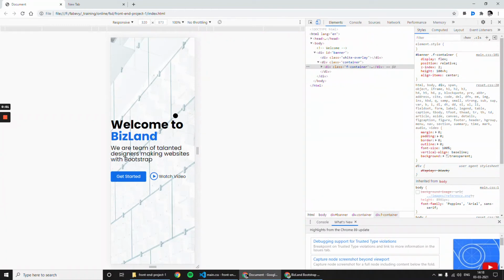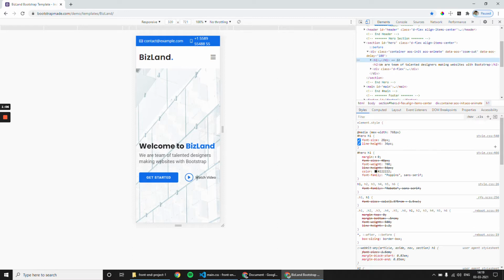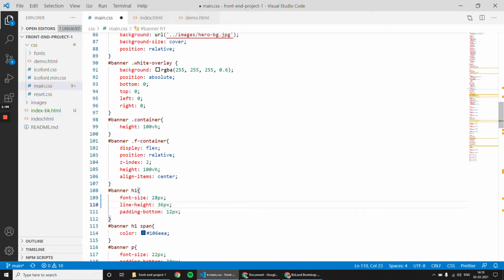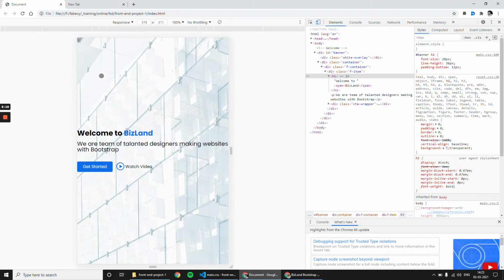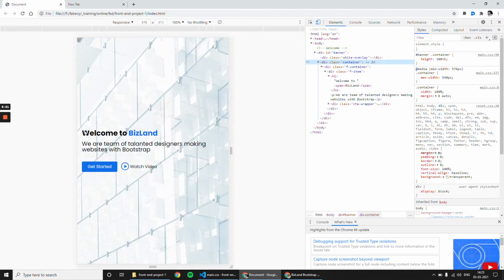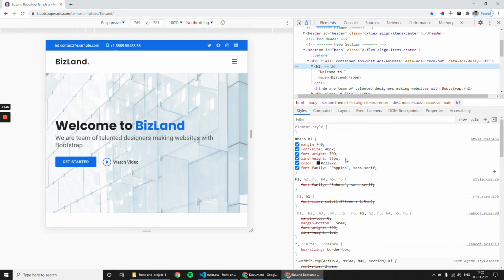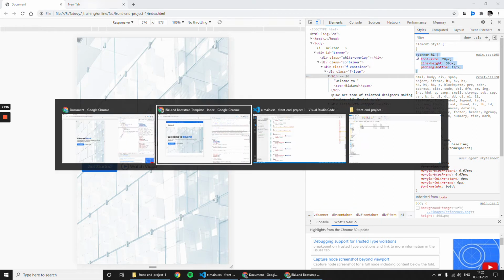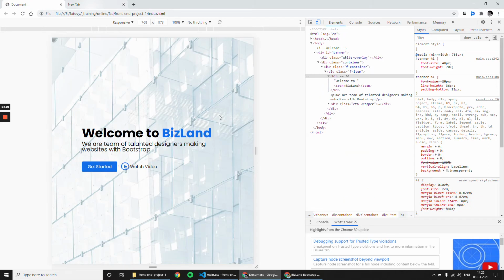FSD | RWD - Session 42